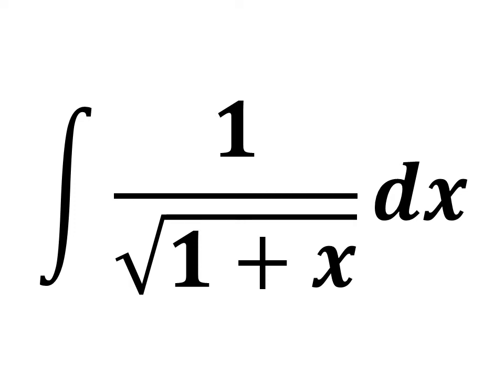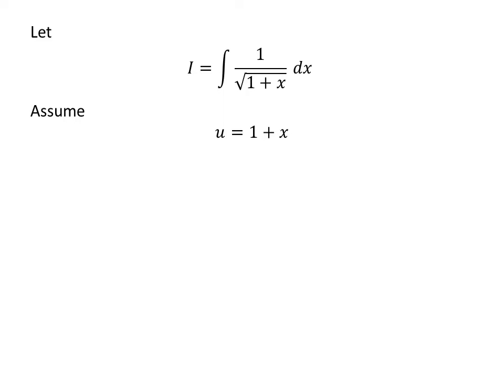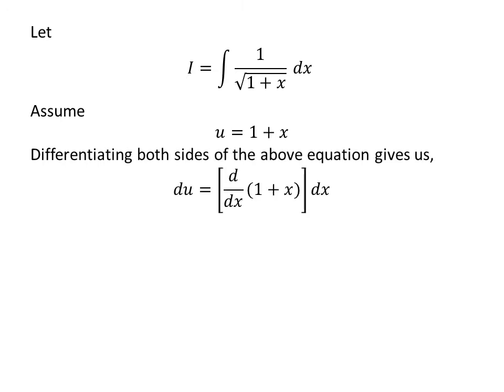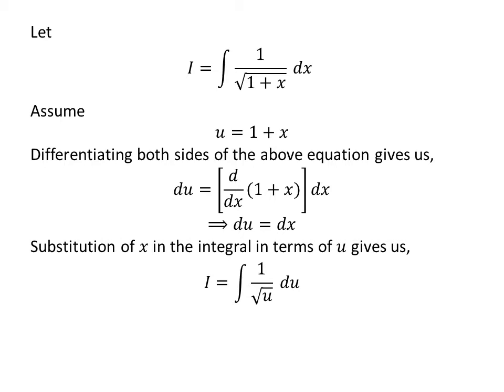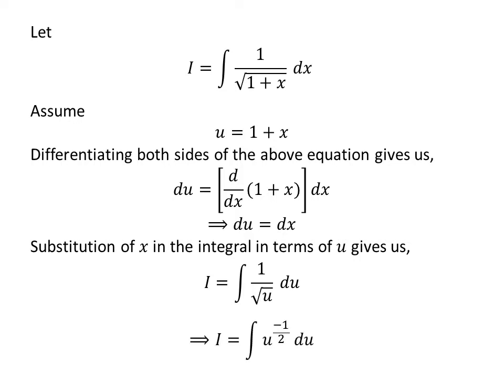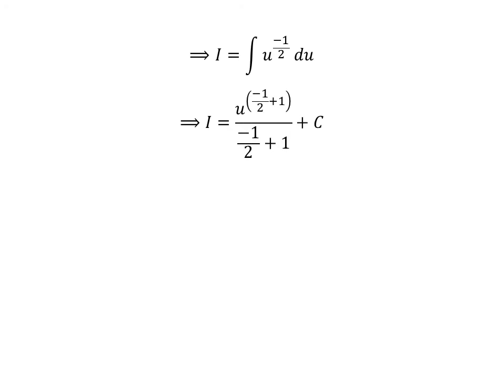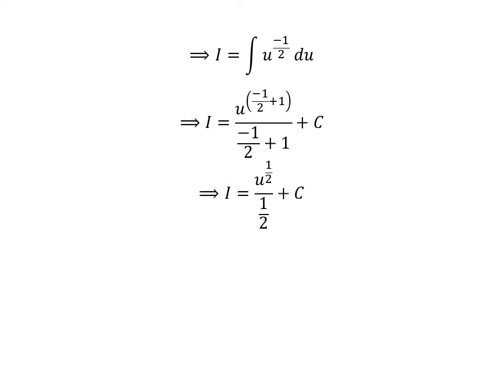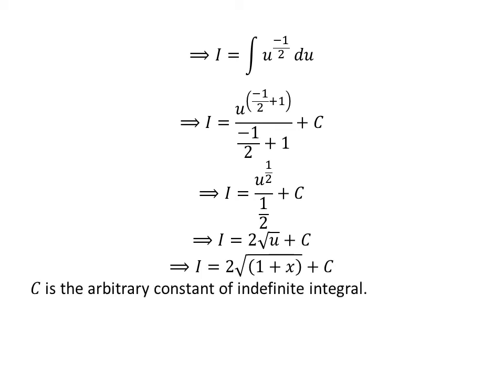Integral of 1/sqrt(1 + x)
In this video, we will learn to find the integral of 1/sqrt(1 + x).

Other topics for the video are:
Integral of 1/sqrt( x + 1)
How to find integral of 1/sqrt(1 + x)?
How to evaluate integral of 1/sqrt(1 + x)?
How to find integral of 1/sqrt( x + 1)?
How to evaluate integral of 1/sqrt( x + 1)?